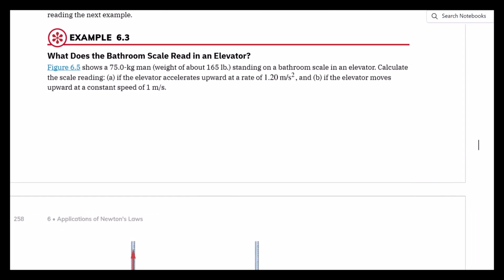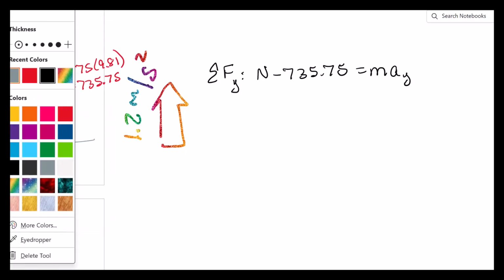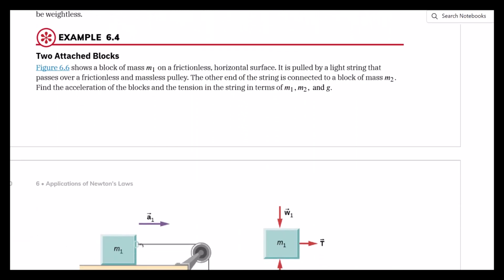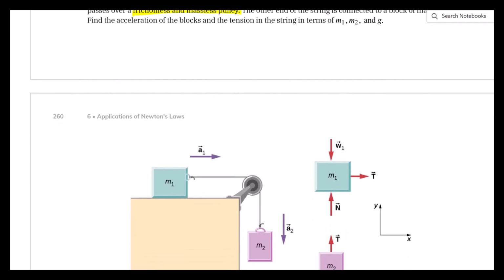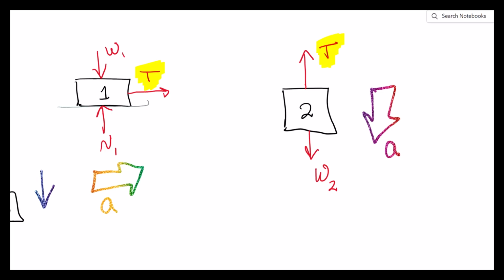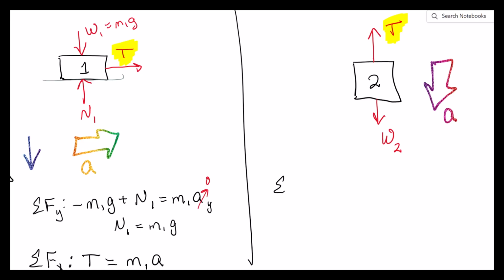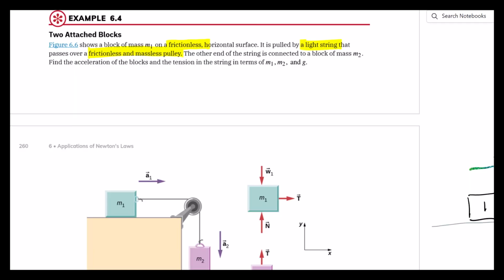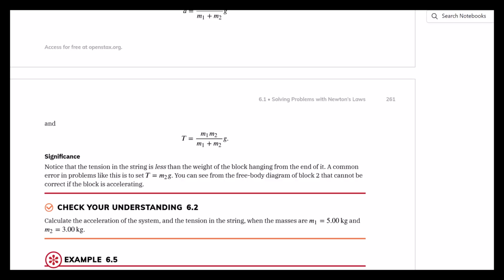OpenStax University Physics 1 Examples 6.3 and 6.4